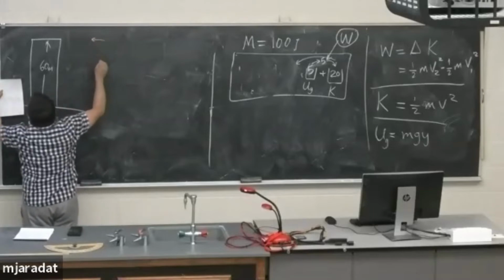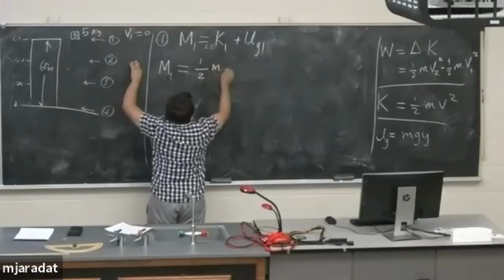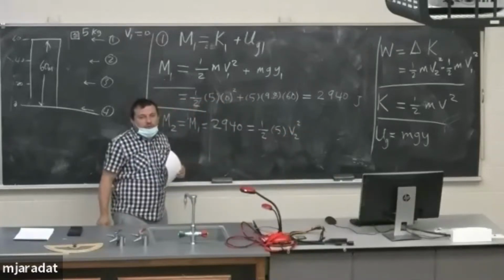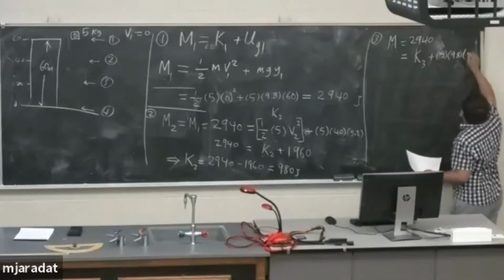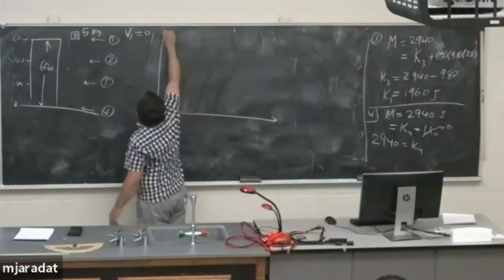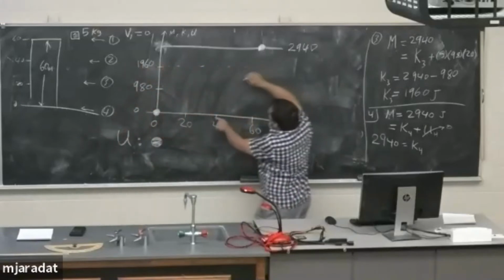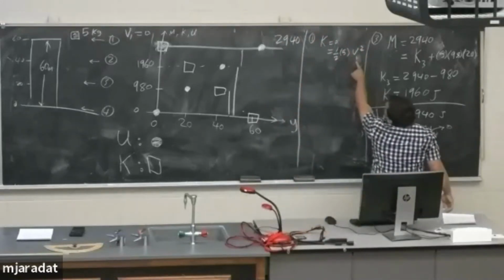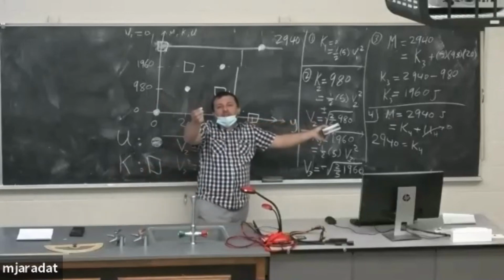046 mechanical energy example